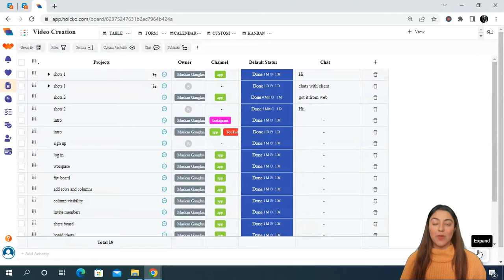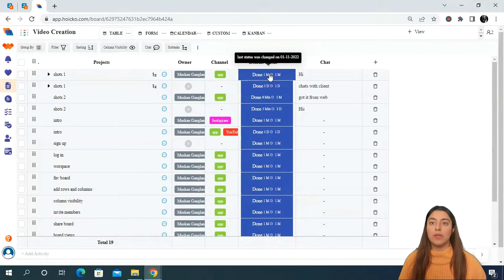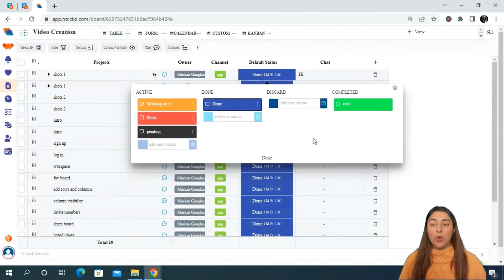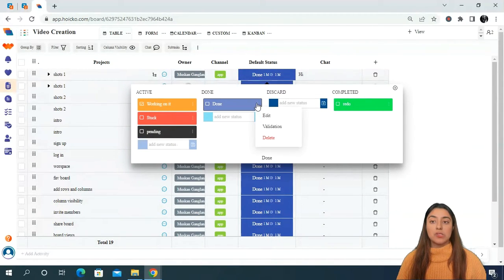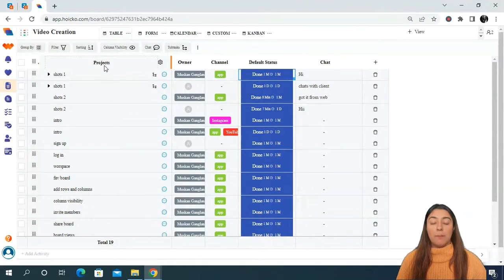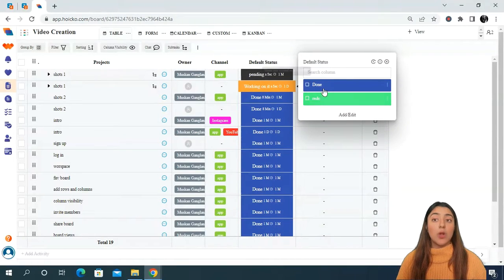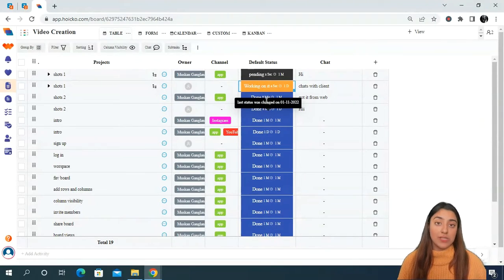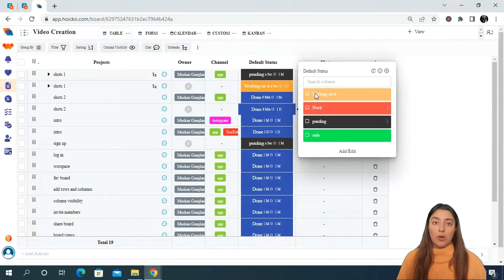How to apply Validation on your board with Hoicko.com | English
Validate your workflow with Hoicko.com, in this tutorial video we are going to explain you that how to validate your flow of work.
Basically this feature is available in "Status Column", This functionality prevents the status column's value from changing until a value is entered in the dependent or validate column.

Video Content
Introduction 00:00 to 00:37
Explanation 00:38 to  02:55
End 02:55 to 02:59

Validation is the better way to track your team's work, and it will be pushing your team to complete their task.

Get App on
Play Store